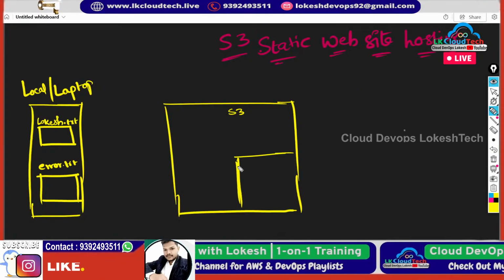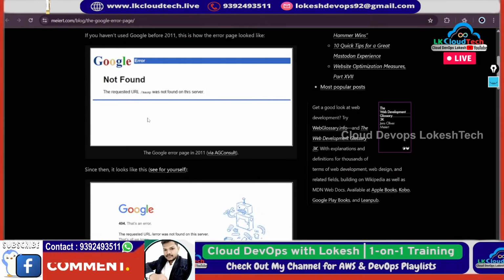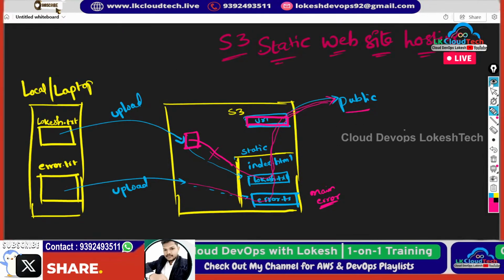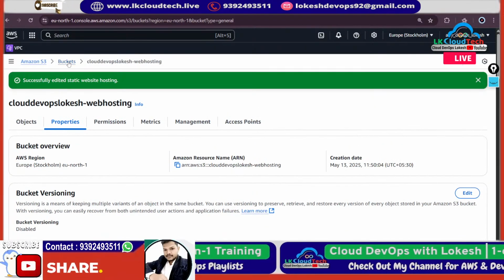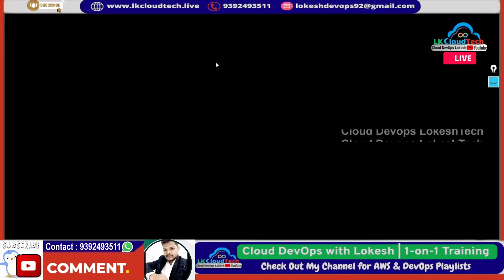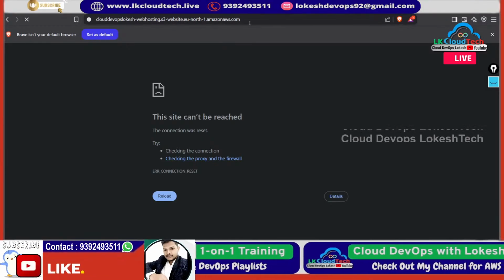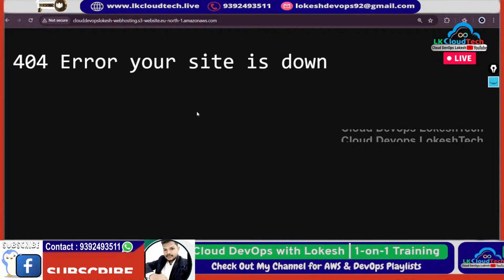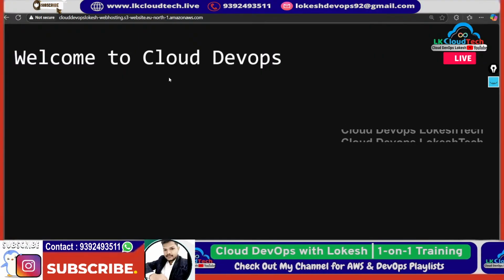Cloud DevOps with Lokesh Tech Live Stream